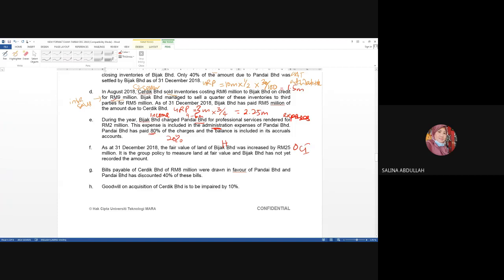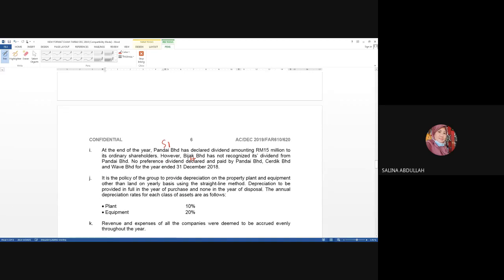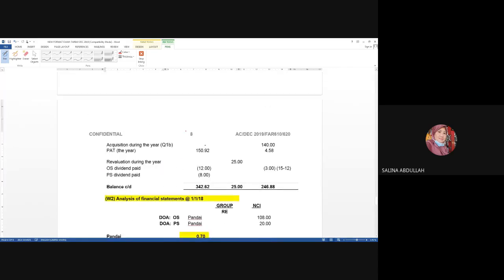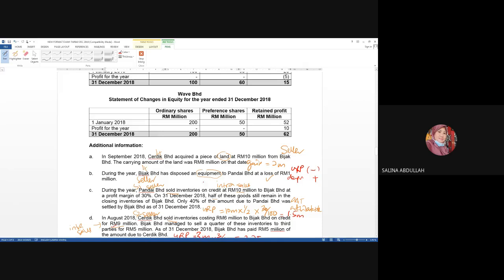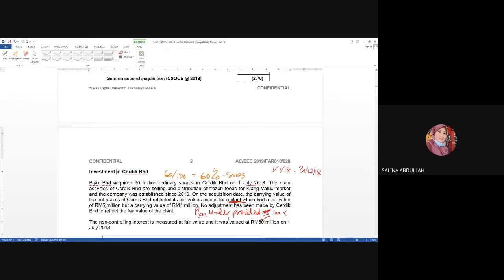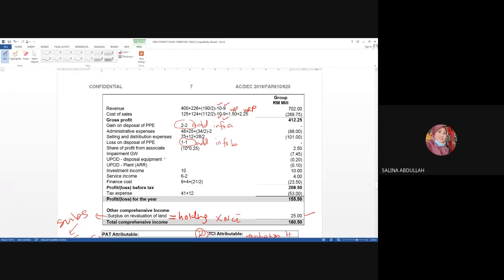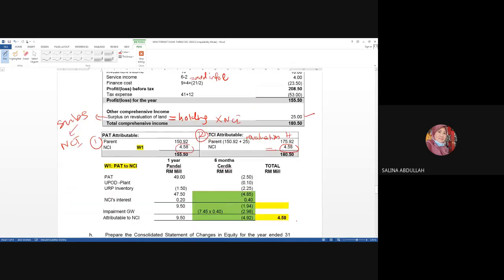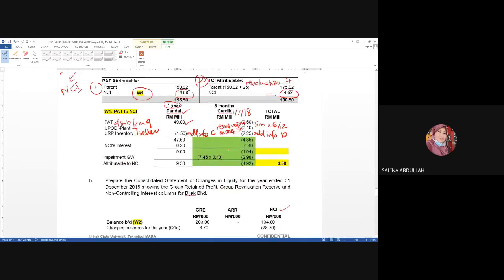Bills Receivable/Payable, Dividend, Depreciation adjustment